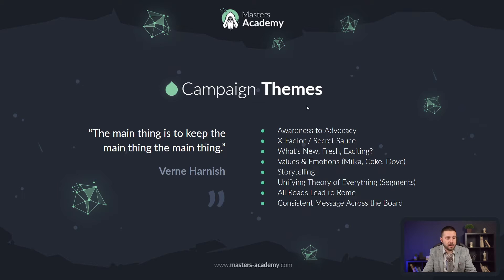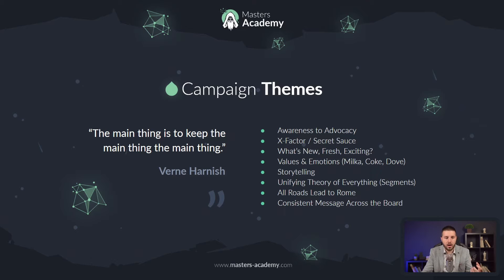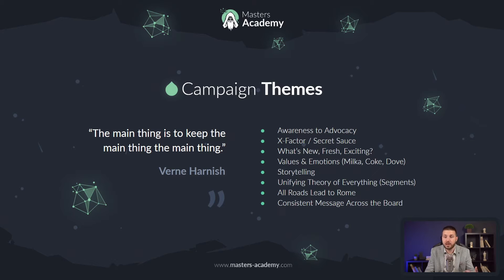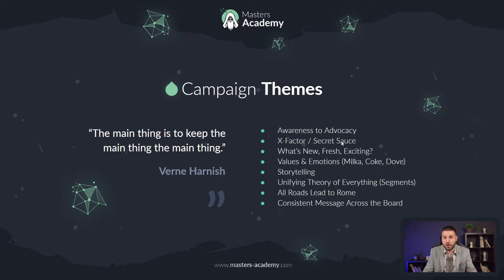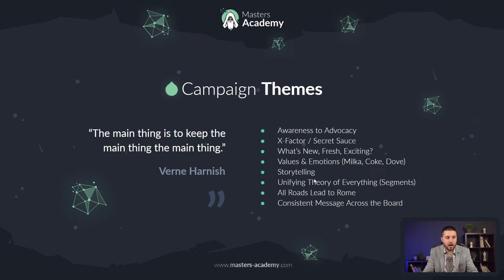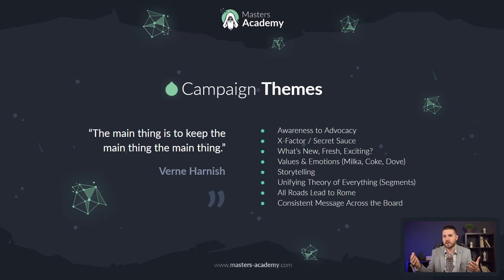FREE Copywriting Course For Beginners 2023 (Full Guide ) Part23 | Campaign Themes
This is part 23 of our FREE Copywriting Course For Beginners 2023 about Campaign Themes

In my opinion, copywriting is THE most important marketing skill you can have. That's because your ability to write comes into play when you're creating:

-Blog posts
-YouTube video scripts
-Outreach emails
-Podcast titles
-And more

This video is an updated non-stop, actionable copywriting crash course 2023

Specifically, in this video you'll learn:

How to learn the exact words that your customers use to describe their problems using online forums like Reddit and Quora. This might be the most important copywriting exercise of them all because it forces you to write copy that your customers can relate to.

Then, I'll show you how the "Slippery Slide" keeps people scrolling down your page. This is an old-school copywriting tip that I've updated for 2023.

It's no secret that headlines are super important for sales letters, social media posts... or anything that you publish online. I show you how to write headlines that stand out, get noticed, and push people to click.

You'll learn how to use FOMO and strong leads to make your reader super interested in what you have to say (and also, boost conversions on your website).

When it's all said and done, you'll have a copywriting tutorial that you can refer to whenever you want to improve your writing skills.